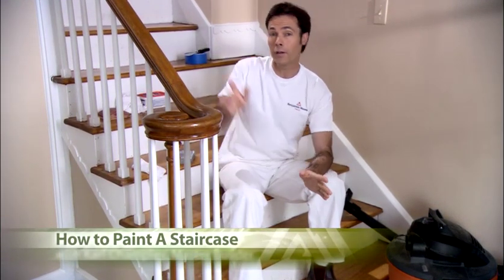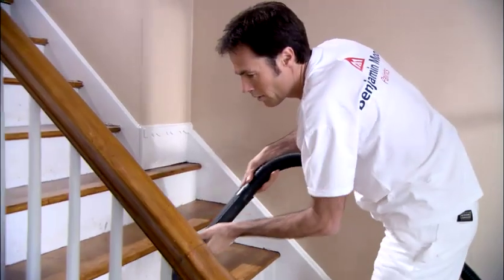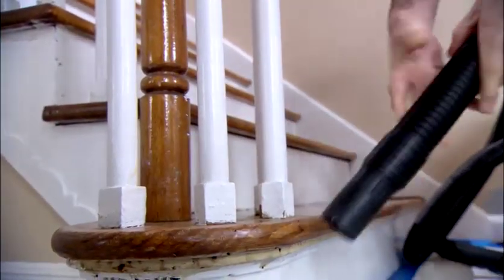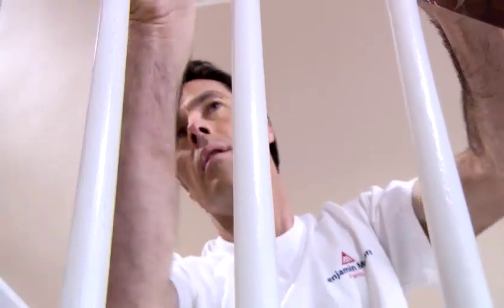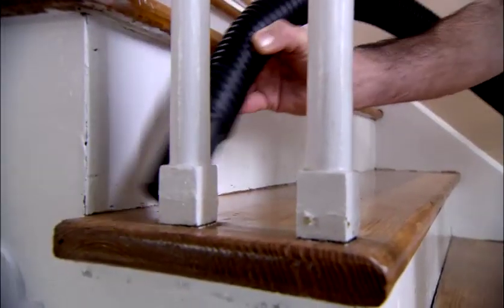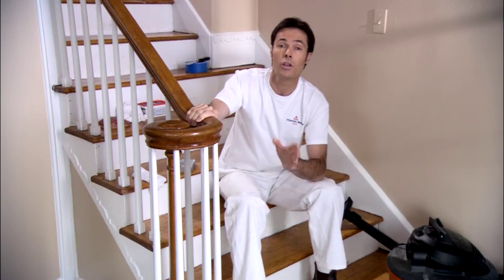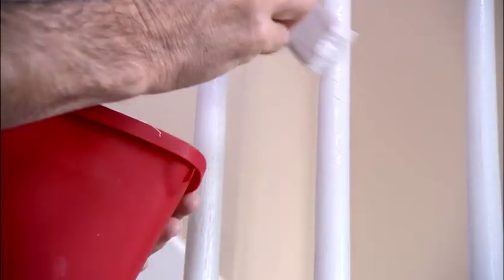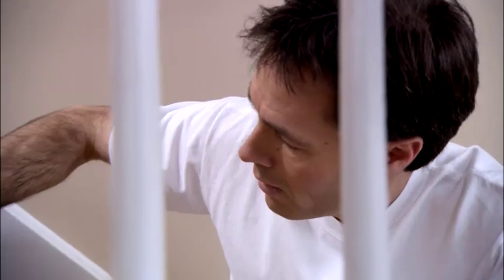Painting a Staircase | Benjamin Moore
As with most painting projects, start from the top and work your way down. This video is full of helpful tips on how to get the best results when painting your stairs!